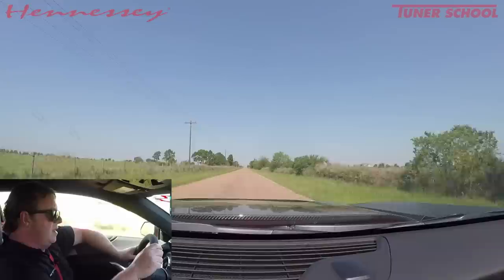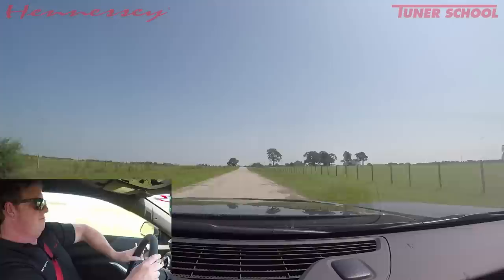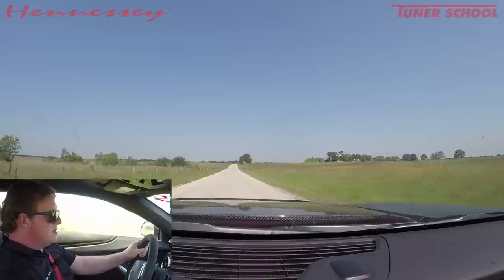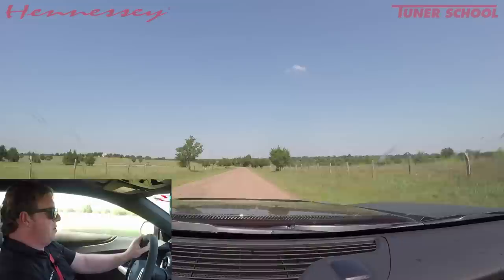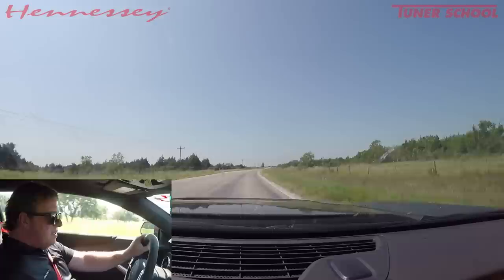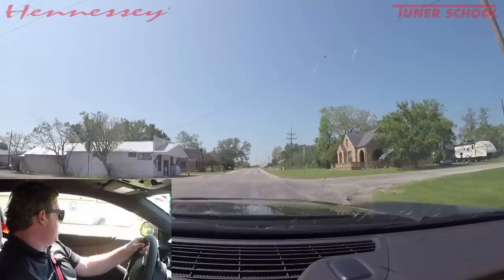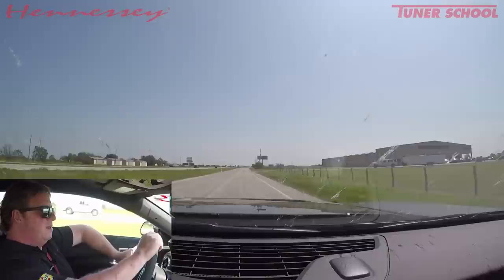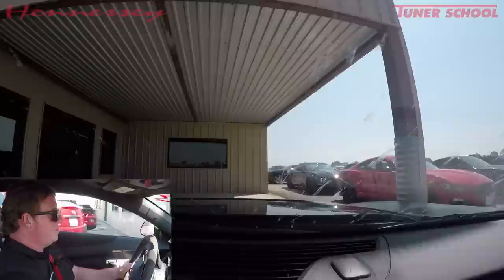2018 Camaro ZL1 1LE Test Drive with John Hennessey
John Hennessey test drives a bone stock 2018 Camaro ZL1 1LE.  Check back soon for the test drive of this special car when it has 850 HP!